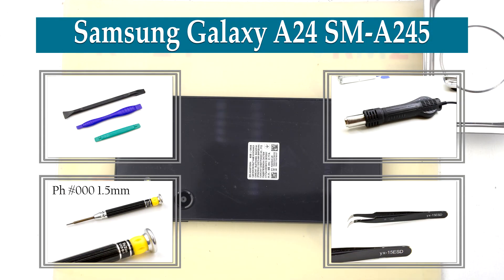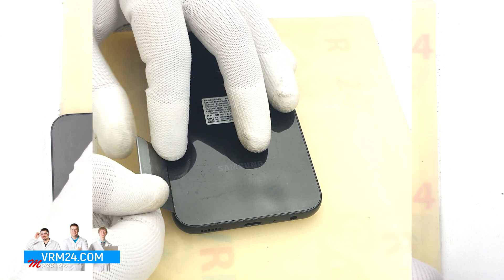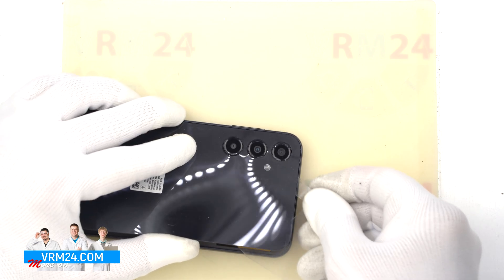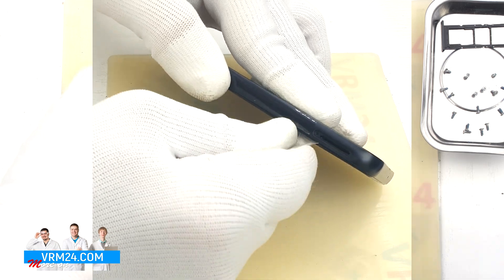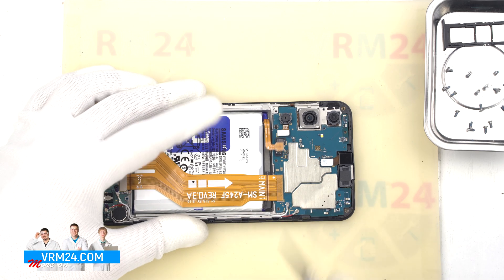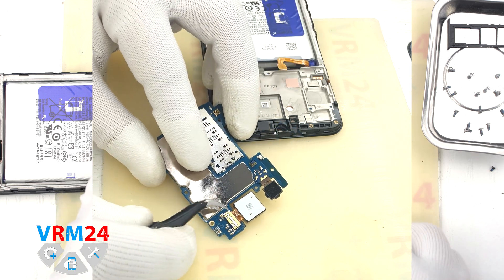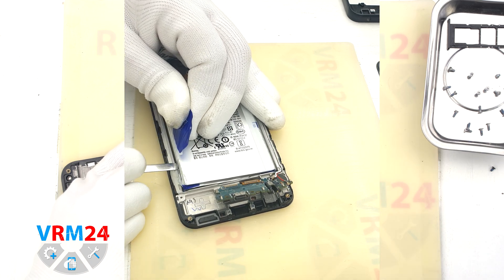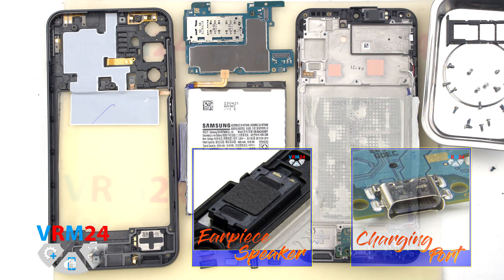Samsung Galaxy A24 SM-A245 Take apart Disassembly | In detail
Instructions with a detailed description and additional materials on our website, follow the

If you have additional questions, you can ask our specialists, who will try to answer them in as much detail as possible.

Our manual is suitable for all Samsung Galaxy A24 models - released for the markets of different countries.